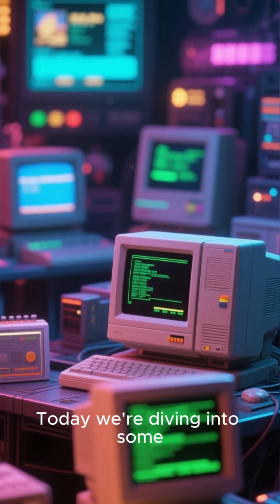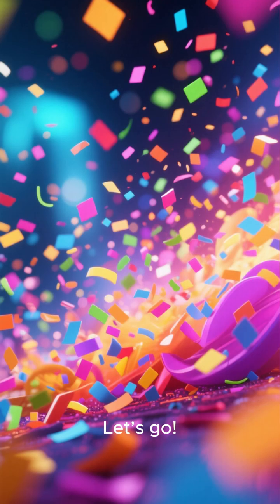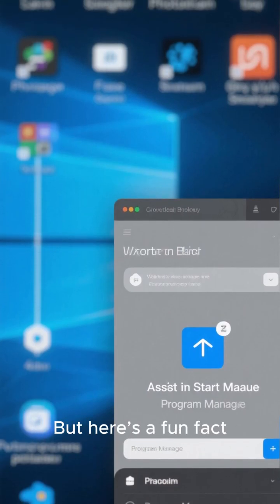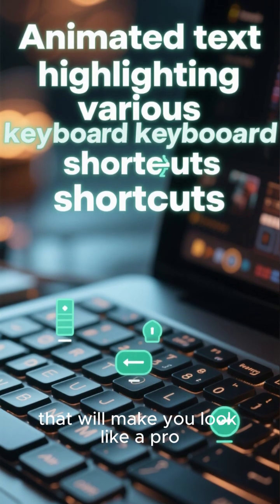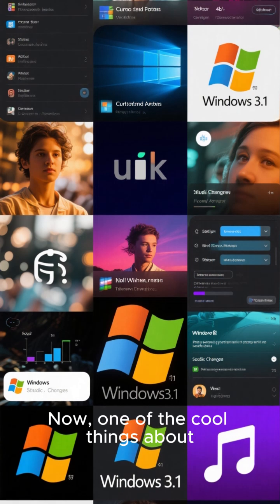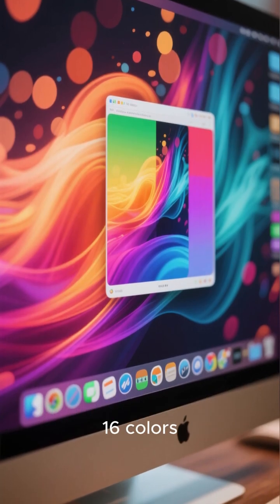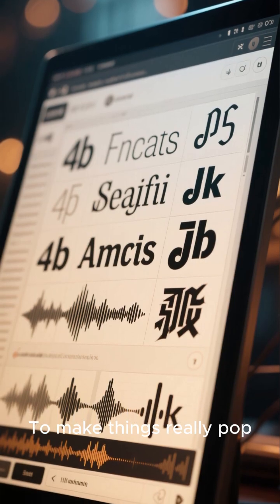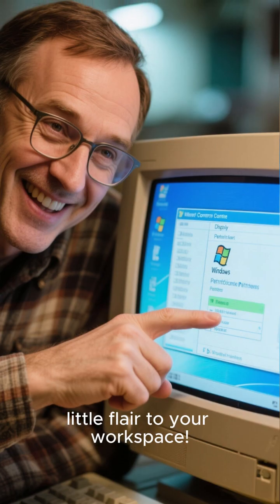Windows 3 1 Intermediate Guide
A Windows 3.1. Intermediate training guide.